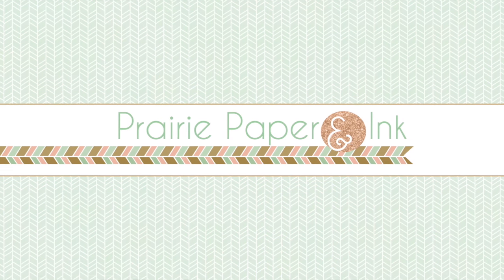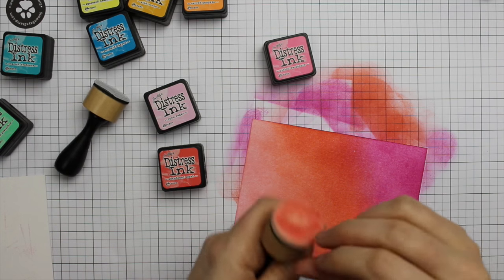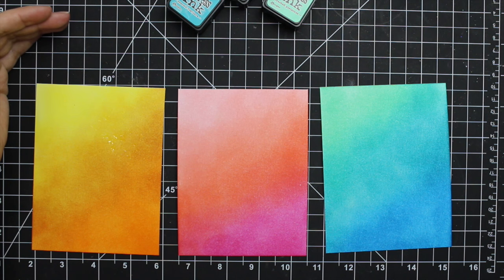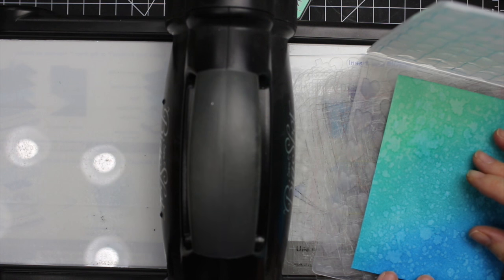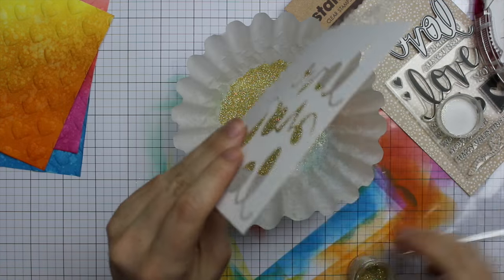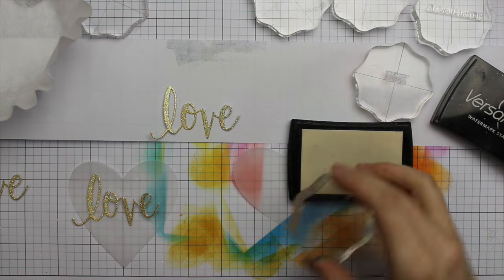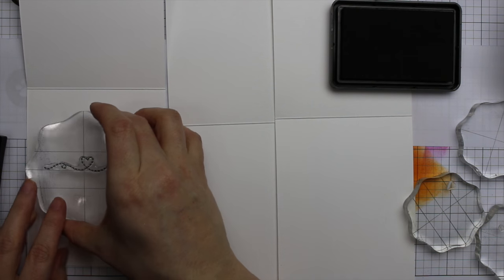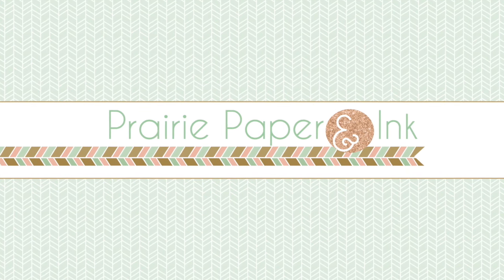Hero Arts Love | WeR Next Level Embossing | AmyR Valentine Series #17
• Ranger .5 Oz. MINI MULTI MEDIUM MATTE  ——
• Neenah Classic Crest 110 LB SMOOTH SOLAR WHITE Paper Pack 25 Sheets  ——
• Ranger MINI ROUND FOAM REFILLS for Mini Round Ink Blending Tools  ——